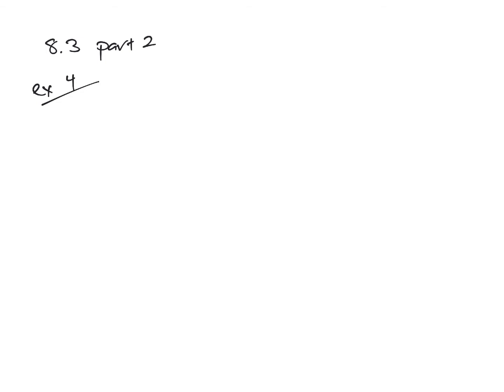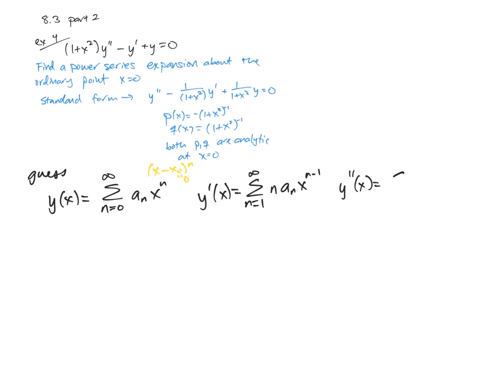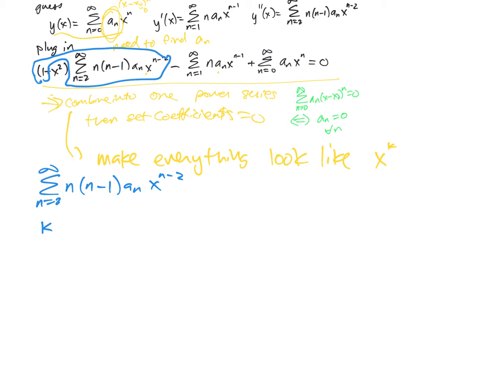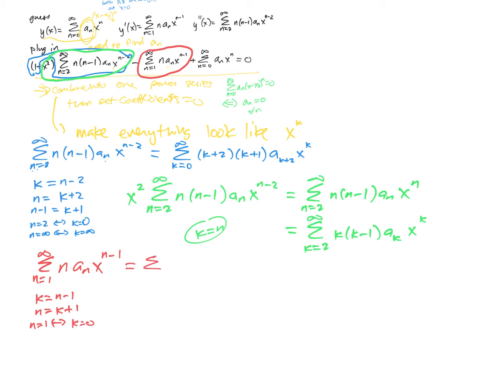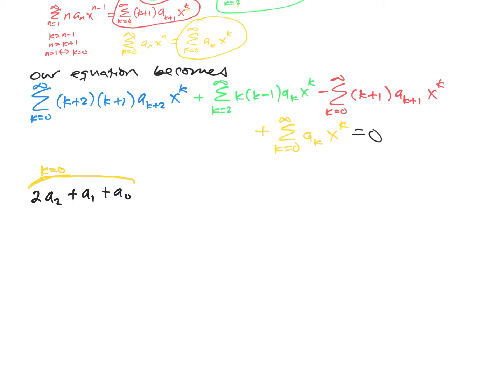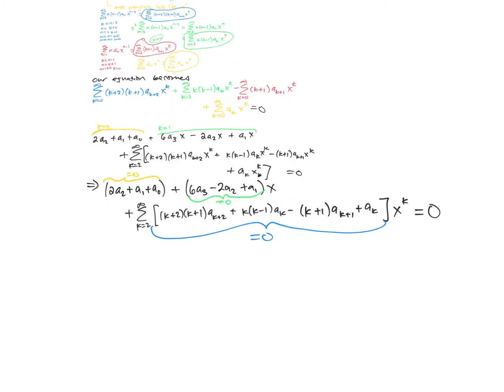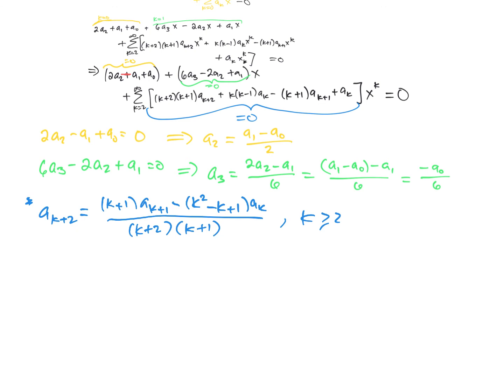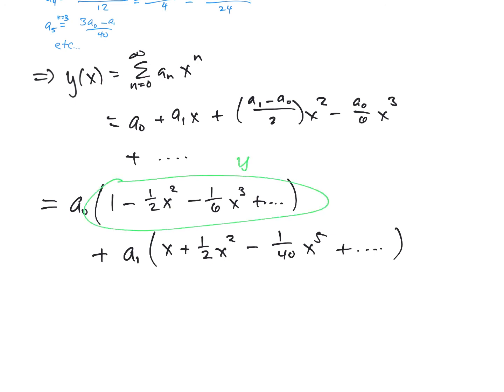Sec 8.3 part 2